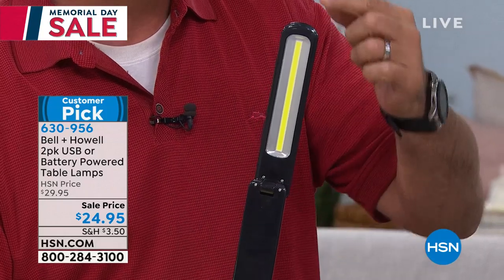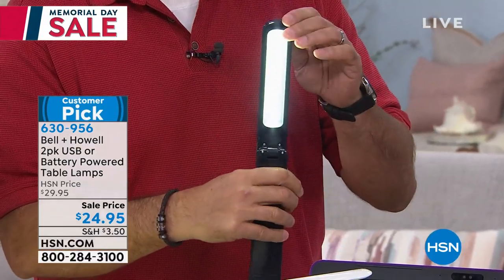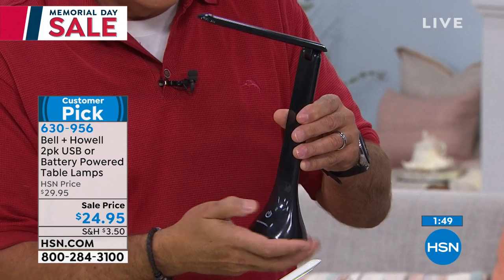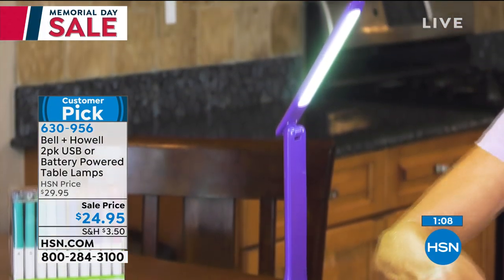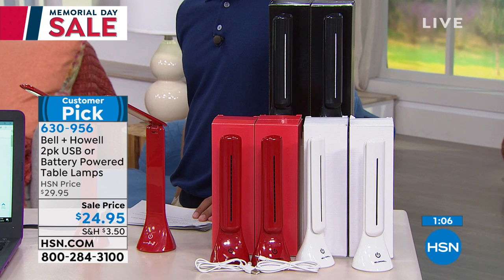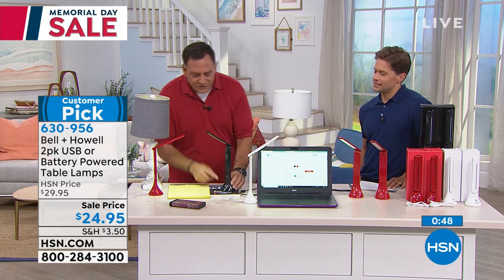Bell + Howell 2pack USB or Battery Powered Table Lamps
Make your work space smarter with this sleek LED desk lamp that features multiple levels of light. USB or battery power gives you the option to light up your keyboard while typing, or take the lamp anywhere you need it. They come in your choice of cool colors, and matching gift boxes make them great for gifting.

    2 Table lamps
    2 USB cords
    3 AA batteries for each (not included)
    Instructions